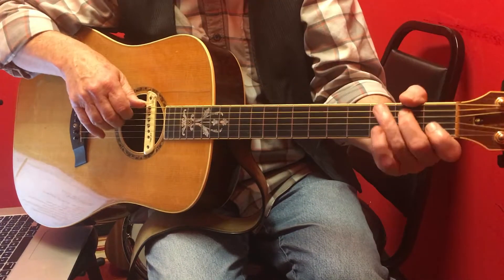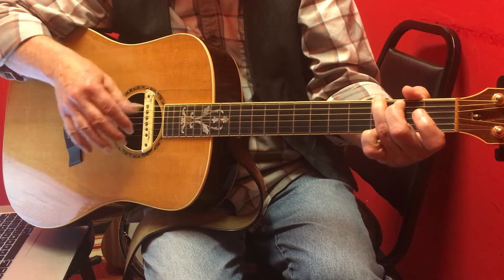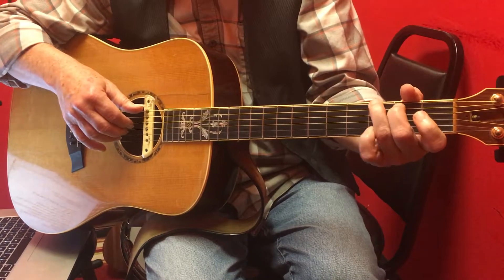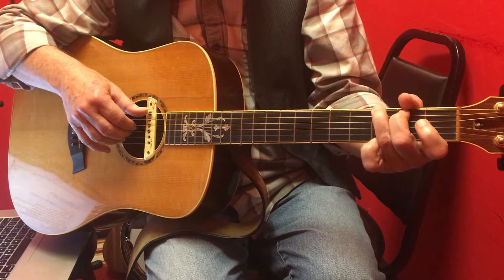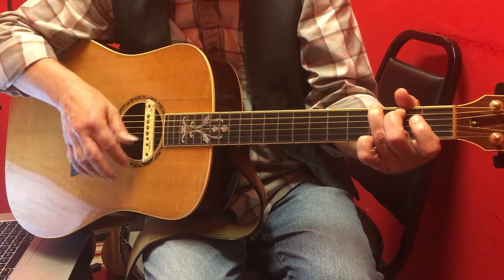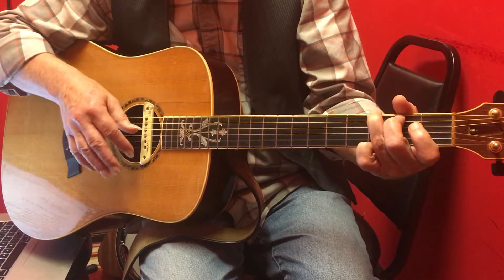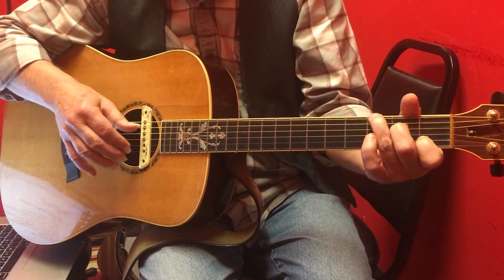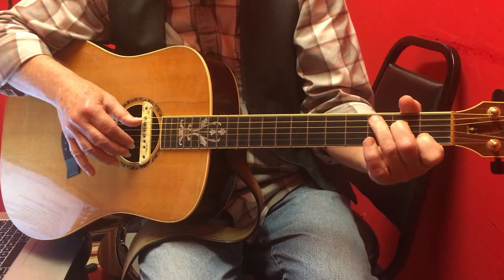David - alternating bass 'pluck-strum' pattern.